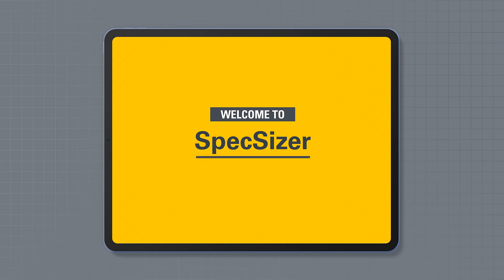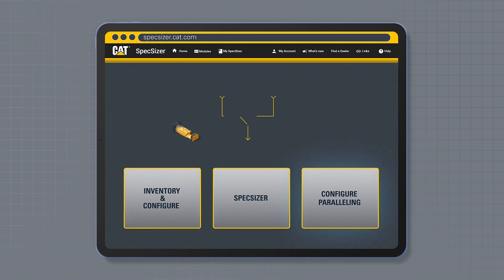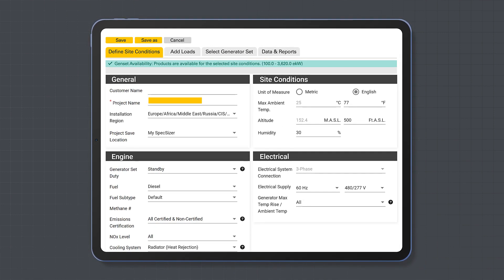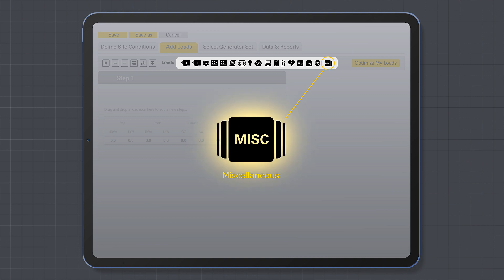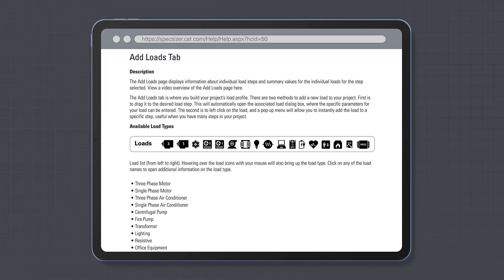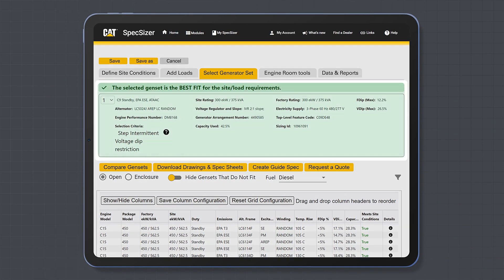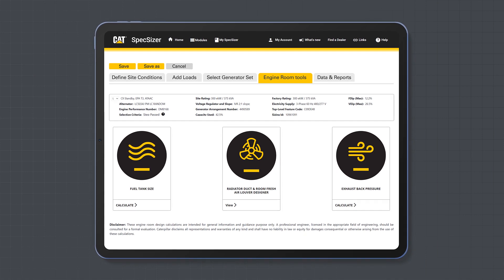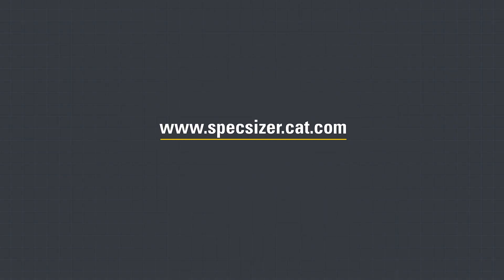Getting Started with SpecSizer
SpecSizer is free generator set sizing tool targeted for complex projects. This can be used for diesel and gas generator sets up to 4000 kW / 5000 kVA. This video provides a simple overview of the key features and functionality of the sizing tool, ideal for customers using it for the first time.